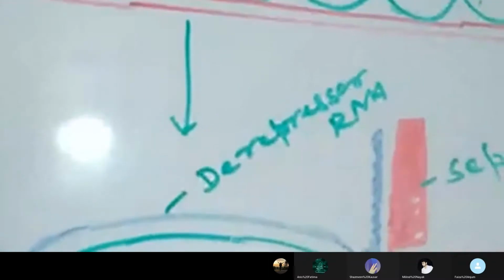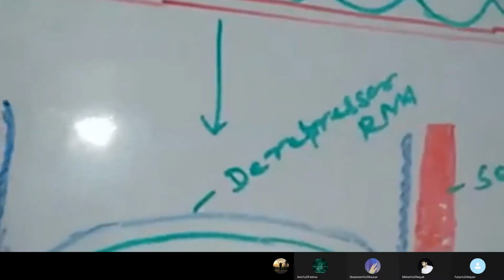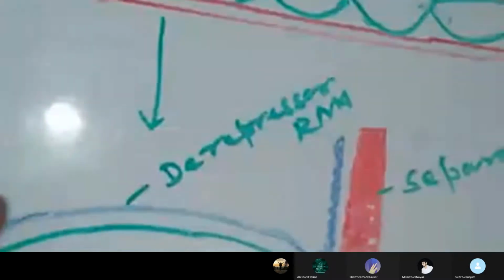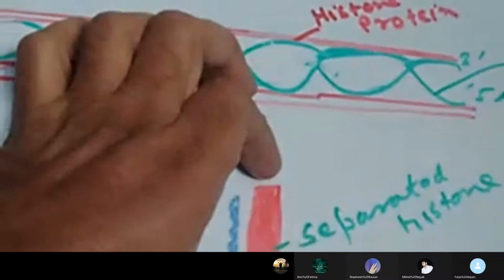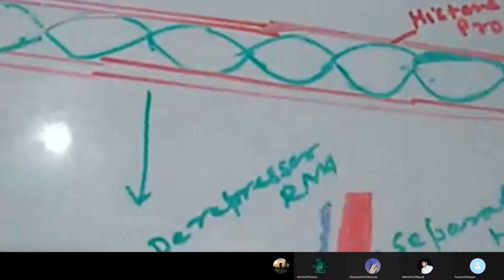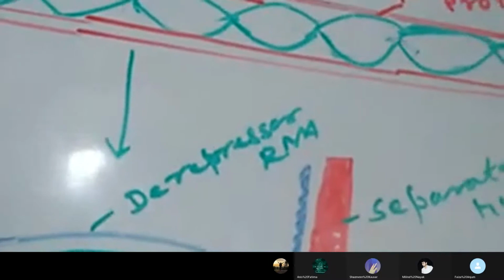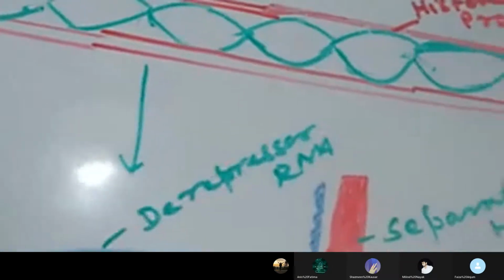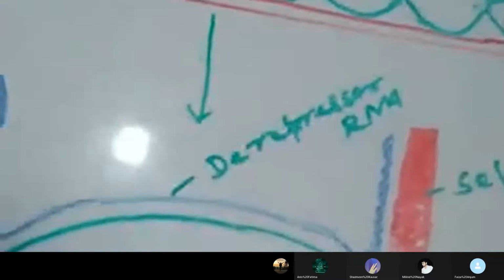Frenster's model ( Eukaryotic gene expression)